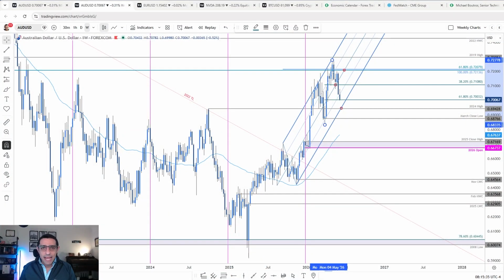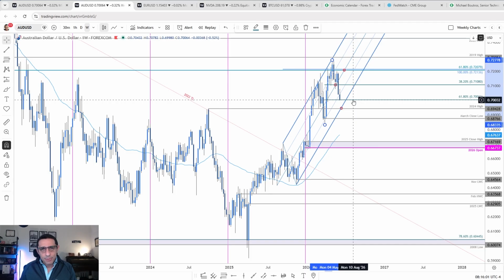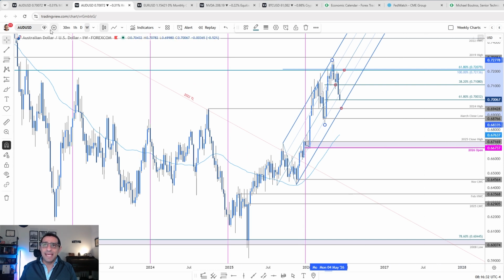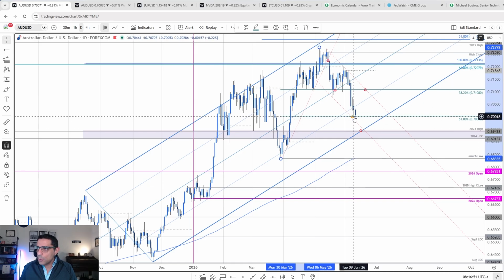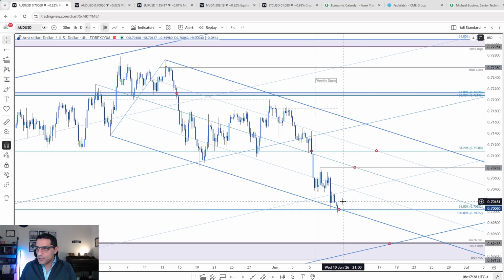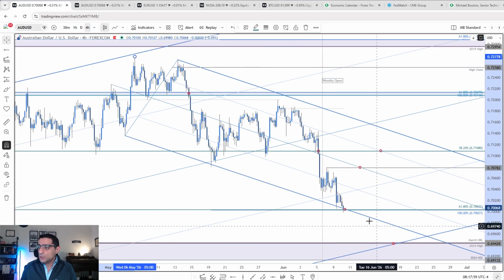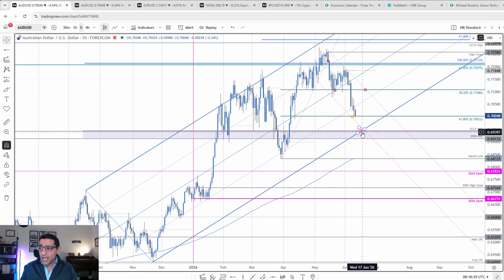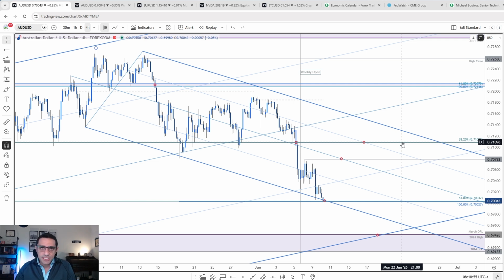AUD/USD Slides into Fibonacci Support at 70 Cents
AUD/USD is testing a critical Fibonacci confluence at the 70-cent handle after a 3.8% decline from its yearly high, with US CPI, FOMC and RBA decisions all due within days.

Michael Boutros, Senior Market Analyst at FOREX.com, maps the multi-timeframe breakdown and explains what a sustained close below 70 could trigger for AUD/USD.